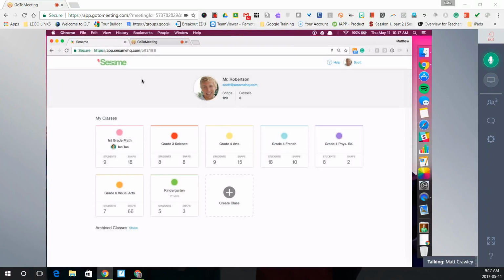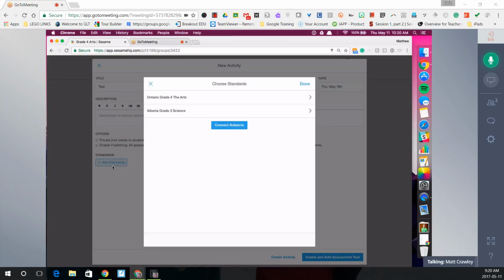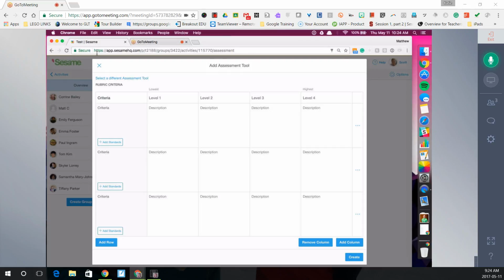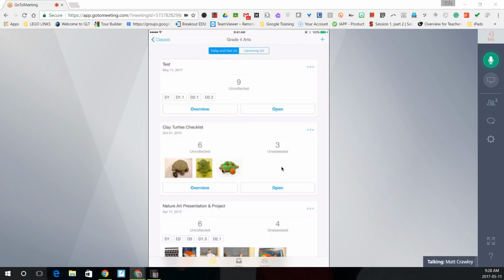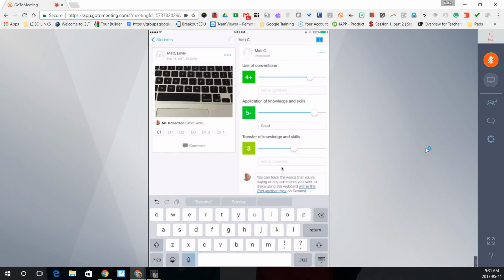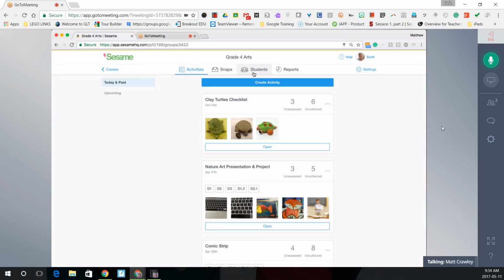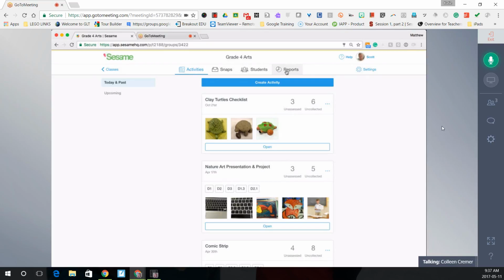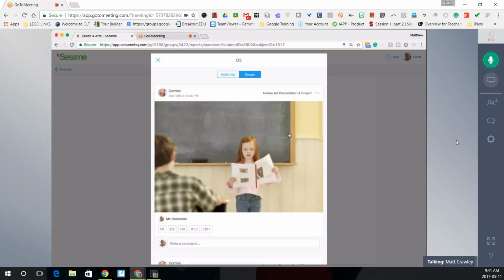May 11, 2017 9:47 AM